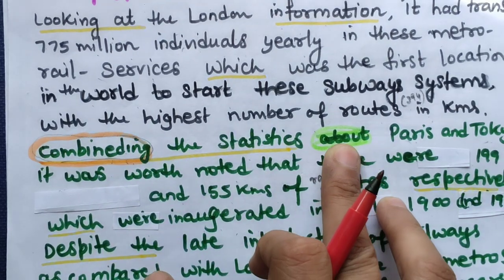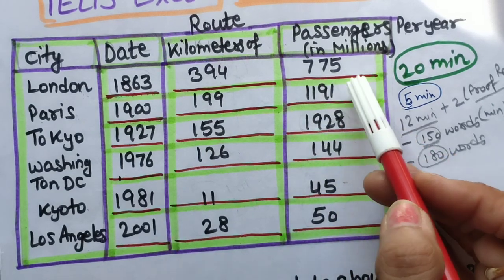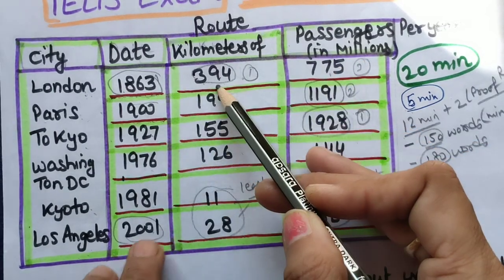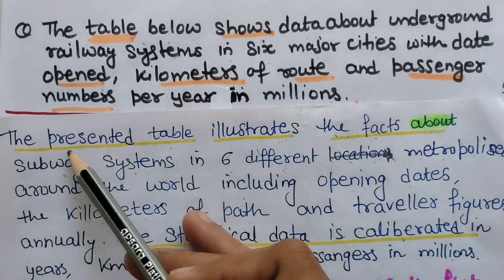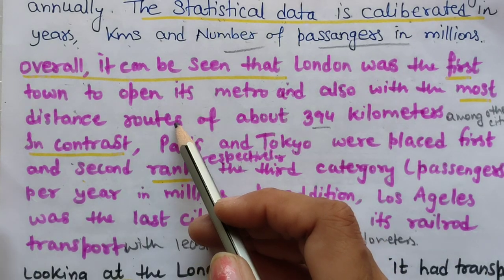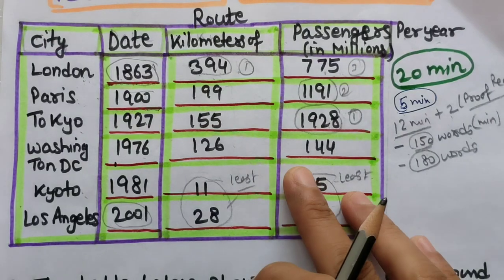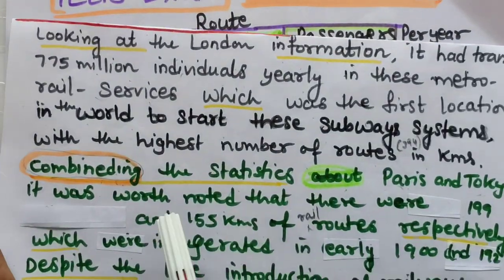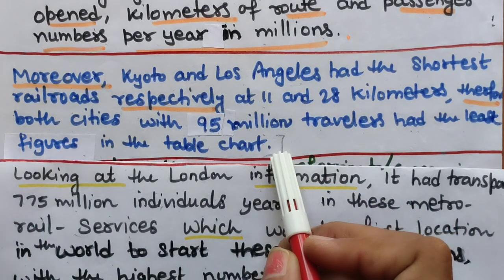IELTS Writing Task 1 Academic Table charts| 5 Oct 2024 ielts exam task 1 Table chart | How to write?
IELTS Writing Task 1 Academic Table charts
5 Oct 2024 ielts exam task 1 Table chart  How to write?
IELTS writing task 1 Academic Table chart  How to write IELTS table charts?
IELTS Writing task1 table charts line graph pie chart bar graph
IELTS Writing Task 1  How To Write an IELTS Table Chart Essay
sample question in this youtube video--The table shows data about underground railway systems in six major cities with data opened, kilometres of route and passengers numbers per year in millions
The table displays the date opened, the number of kilometres  and the passengers each year in millions for subway systems in various cities
Learn how to describe bar charts in IELTS Writing task 1 to get a band 9 for your writing! In this tutorial you will see a sample bar chart question + useful tips and vocabulary + step-by-step guide to write a band 9 answer.
the chart below shows the
your qerries--IELTS Sample charts for writing task1 practice
table chart Writing task1
Latest IELTS Writing Task 1 2024 (Graphs, Charts, Maps, Processes)
IELTS  WritingTask1-Academic Tables chart
ELTS Academic Writing Task 1 SAMPLE ANSWER  Band 9 Chart and Table